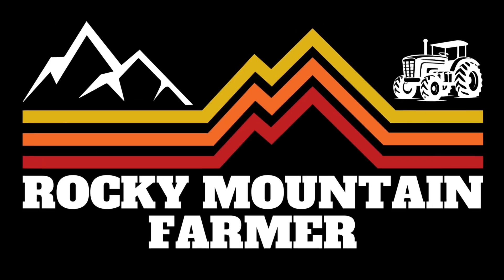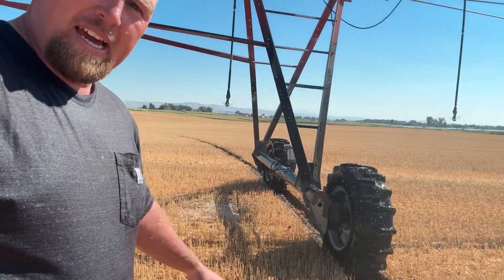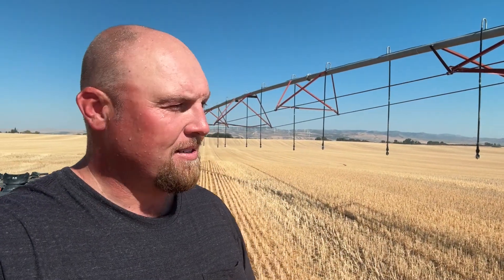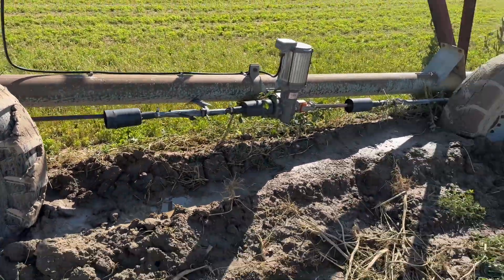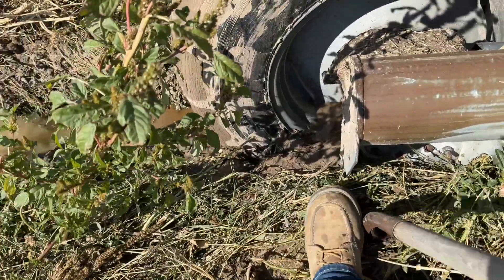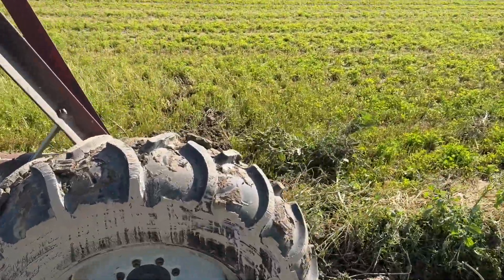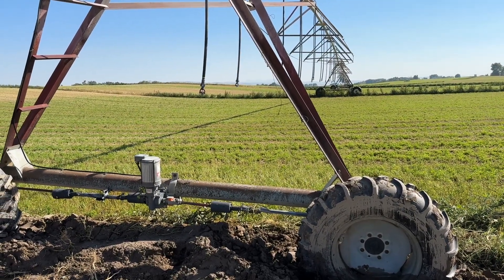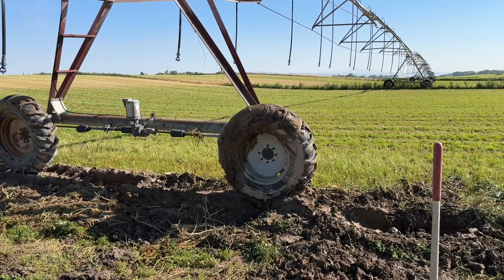Stuck Pivot Recovery: Galileo Irricup Pivot Tires vs. Standard Tires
In this video, we put the Galileo Irricup pivot tires head-to-head against standard pivot tires. Watch as we break down the differences in traction, durability, and performance, especially when it comes to handling tough, muddy conditions. You'll also get a behind-the-scenes look as we dig out a stuck pivot—find out which tires held up better and made a difference when the going got tough!